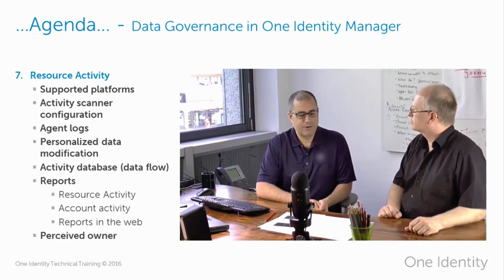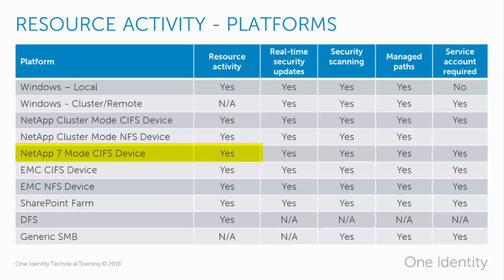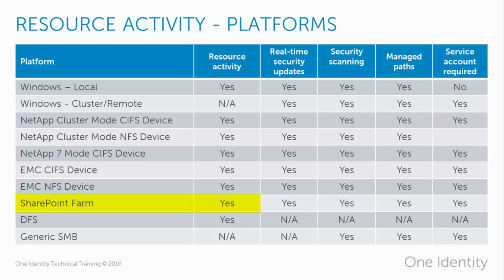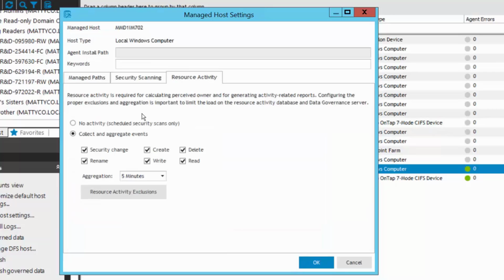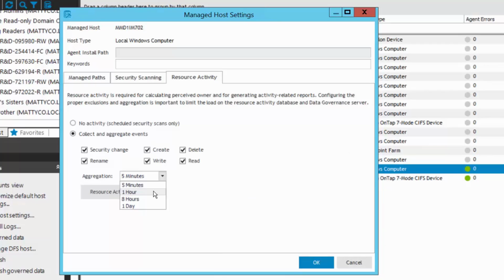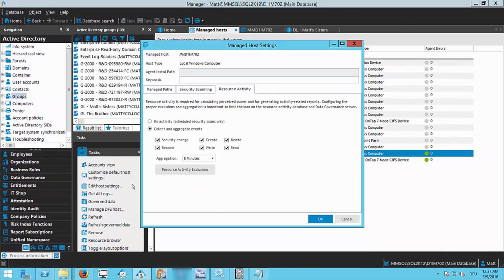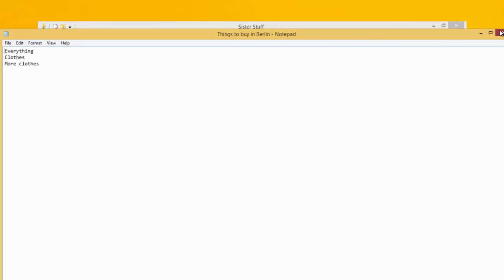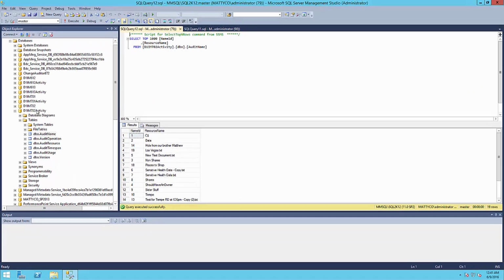One Identity Manager | Data Governance with 1IM #14 | Resource Activity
Resource Activity part 1
‐ Supported platforms
‐ Activity Scanner configuration
‐ Agent logs
‐ Personalized data modification
‐ Activity Database (data flow)